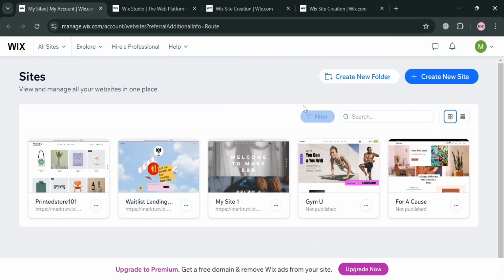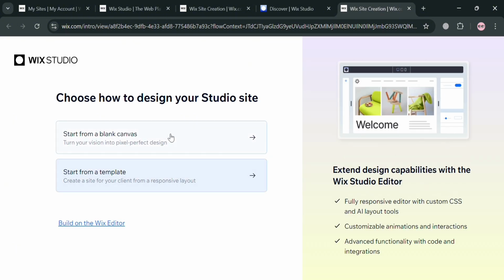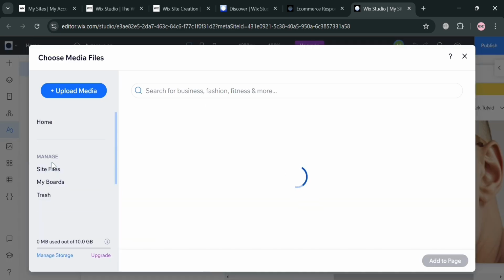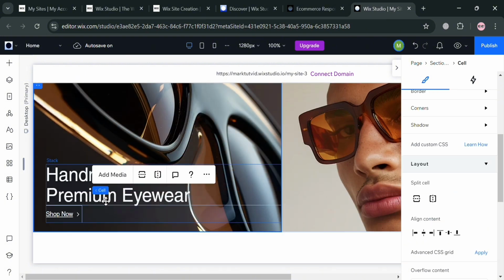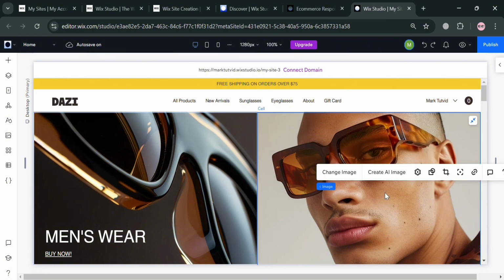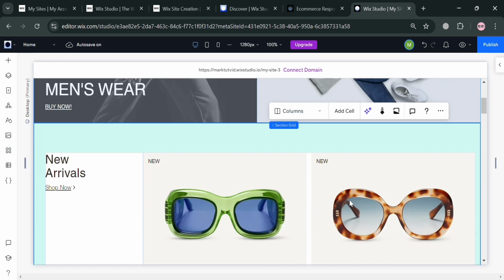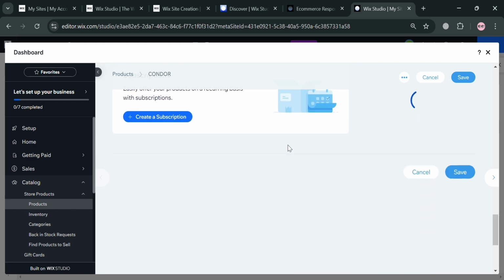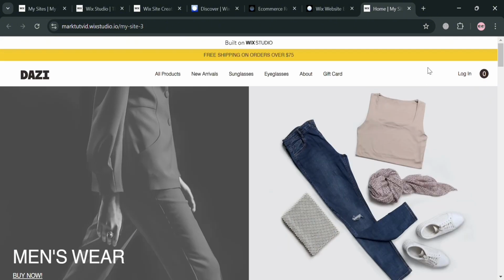Wix Studio Ecommerce Website Tutorial (2026) How to Use Wix Studio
In this tutorial we have shown how to access wix studio / wix studio tutorial